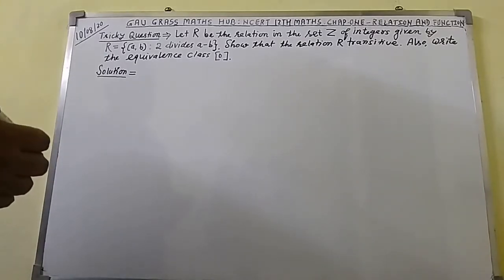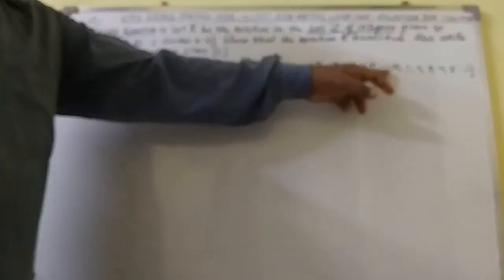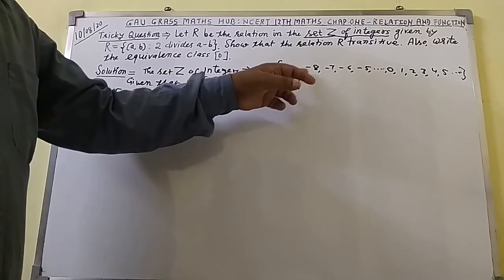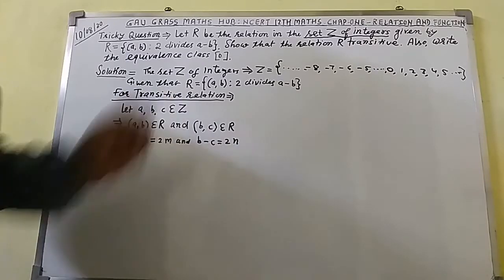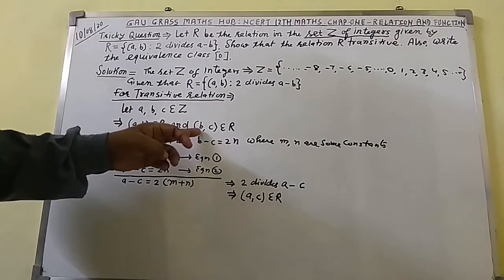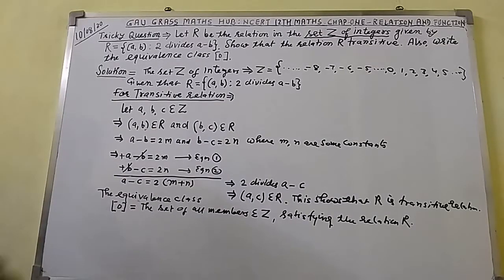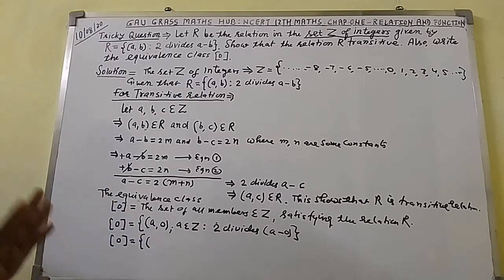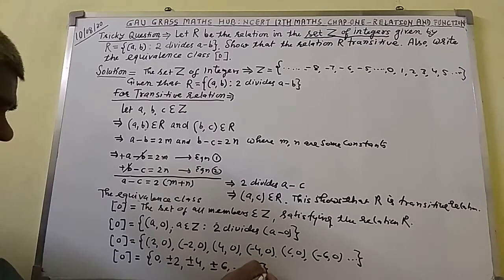TRICKY QUESTIONS ON RELATION AND FUNCTION || CHAP 1 OF NCERT 12TH MATHS